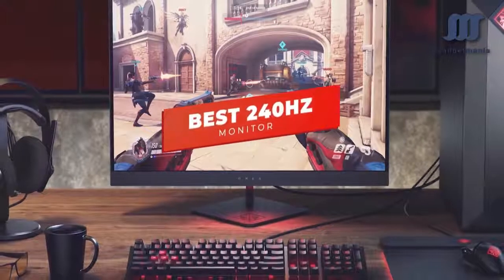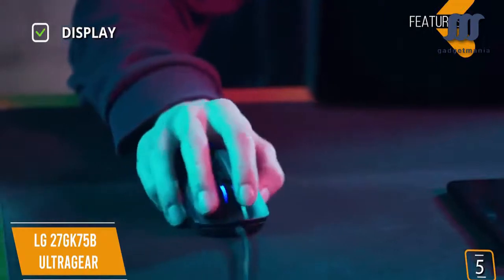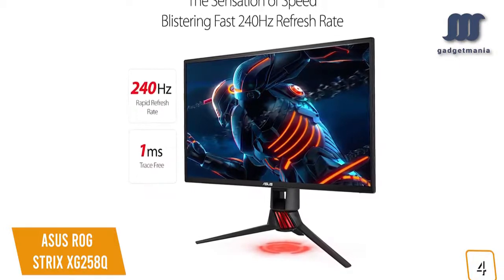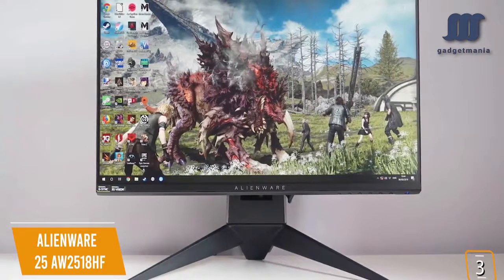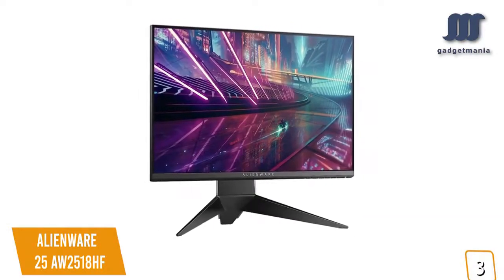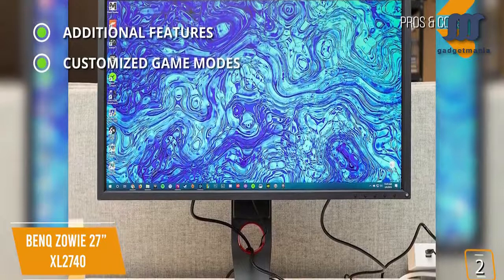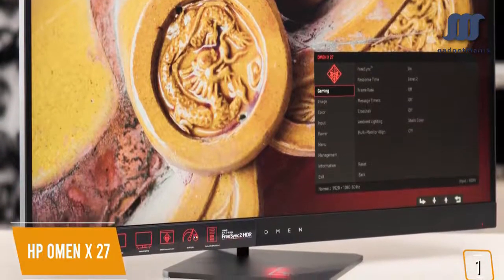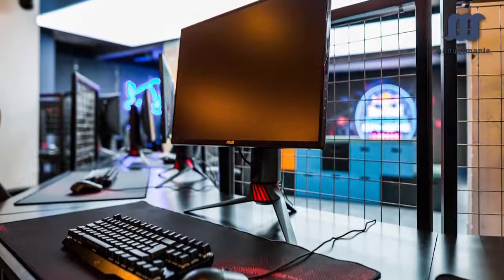Best Budget 240Hz Monitors for Competitive Gaming - Gadgets Reviewer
👉5 - LG 27GK75B UltraGear-
👉4 - ASUS ROG Strix XG258Q -
👉3 - Alienware 25 AW2518HF
👉2 - BenQ Zowie 27” XL2740
👉1 - HP Omen X 27 -

When the 144Hz monitors came out, the performance jump from the 60Hz monitors was considerable. Now with 240Hz, avid gamer looking for that added advantage and enthusiasts can enjoy even quicker response times, fast refresh rates, and buttery-smooth action.

In this video, we’ll be comparing the 5 Best 240Hz Monitors that are designed for different kinds of gamers. We will take into account performance, features, and price; so you can decide which is best for you.  All the products on our list were selected based on their own inherent strengths and features.

We’ll be comparing the LG 27GK75B-B UltraGear, ASUS ROG Strix XG258Q, Alienware 25 AW2518HF, BenQ Zowie 27” XL2740, and the HP Omen X 27; which are all great options if you’re in the market for a 240Hz Monitor.

We’ll break down which 240Hz Monitor is best for you, and what you can expect to get in return for your money.  We’ll help you decide if one of the models on our list seems like a great purchase.